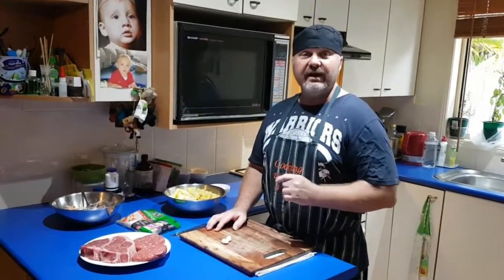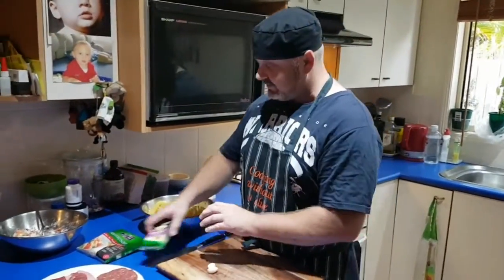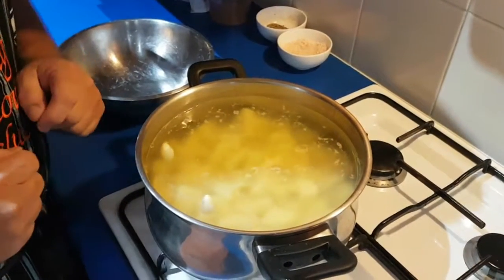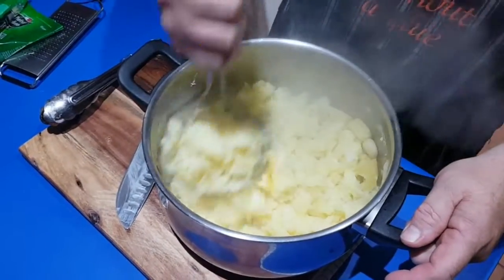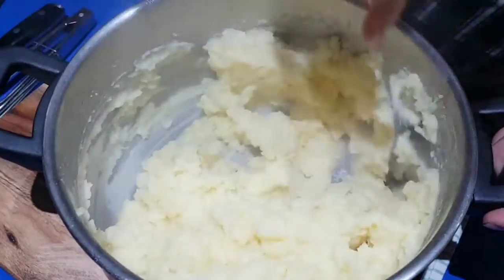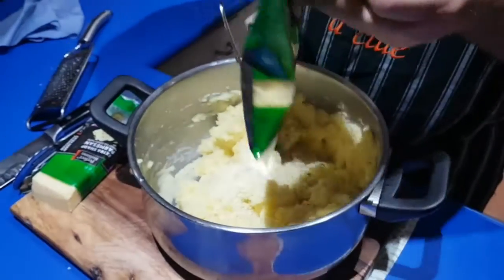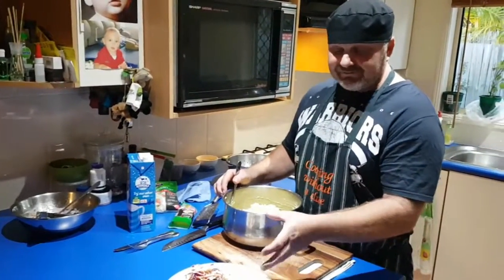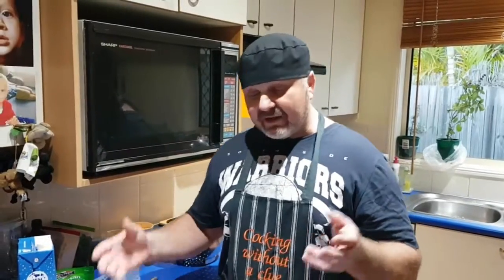How To Make Mashed potato special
Turning simple mash , into something special .